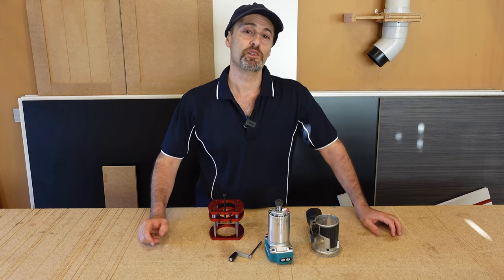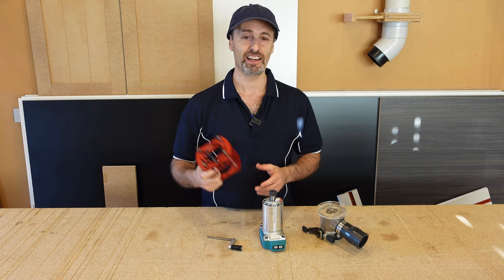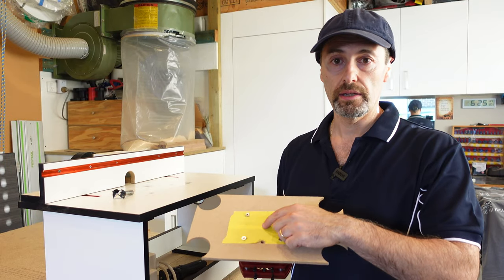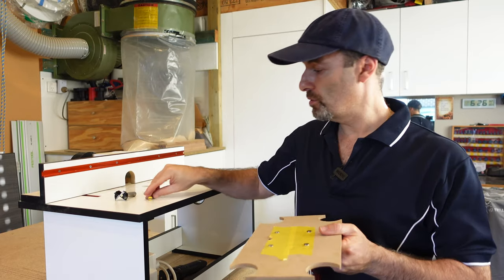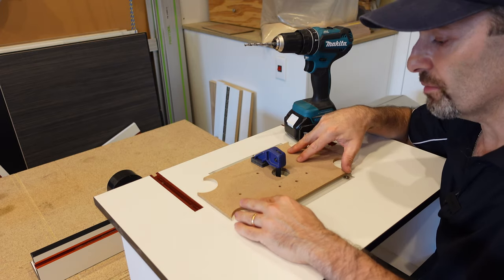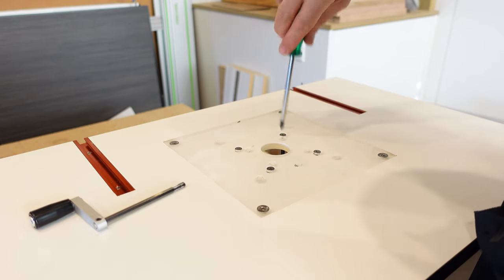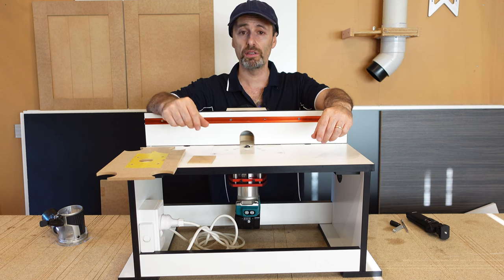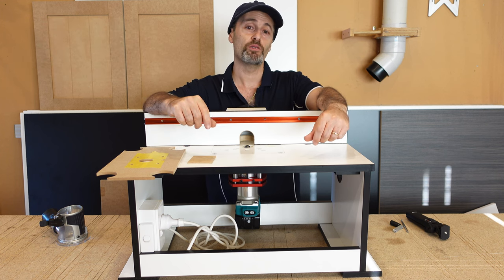Router Table Lift for Micro Adjustment - DIY Install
If you use a router table with a trimmer/laminator regardless of what brand, then you will want to add this cheap but quality made router lifter. In this video I will take you through step by step how I installed this to my router table. I will also be looking at the quality of this device and how well it performs with micro adjustment, which is very important when rebating to suit various material need to insert.

Router Lift Kit:

1/4 Inch Shank Rabbet Router Bit Set:

Digital Height Gauge:

Forstner Drill Bit:

V-Groove Router Cutter 1/4" Shank Set:

Rode Wireless Go II: